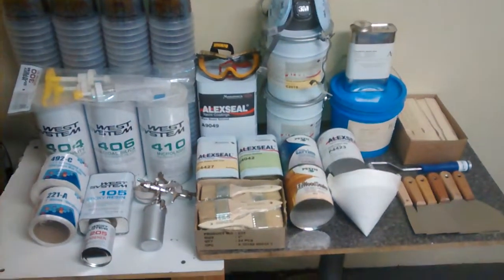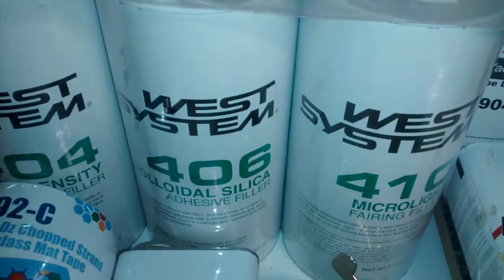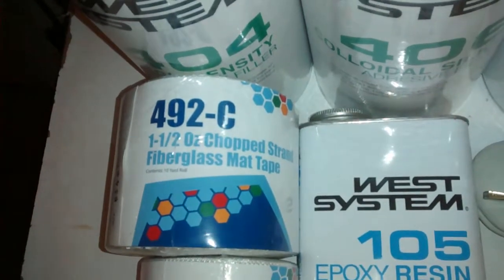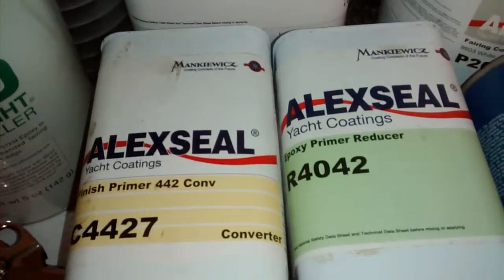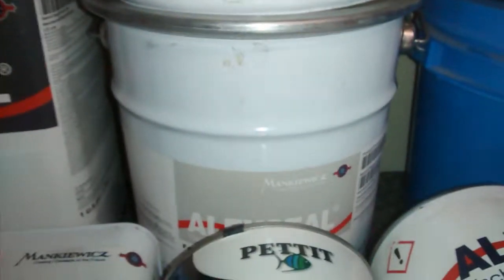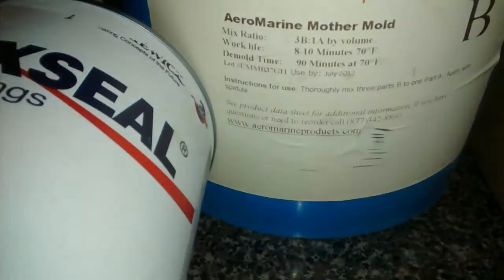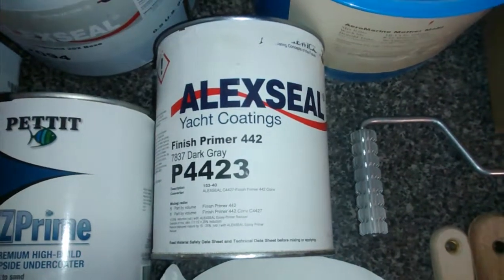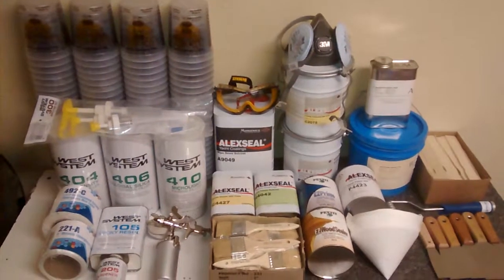Supplies needed to start refit on Sailboat project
Here we have a good collection of fiberglass, fillers,epoxy, paints, primers, and other supplies needed to start your refit project.